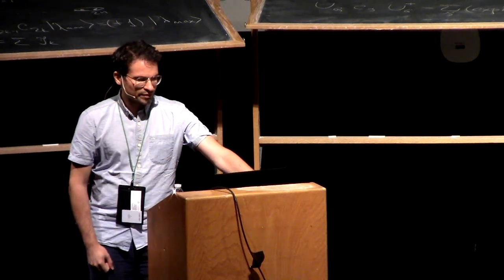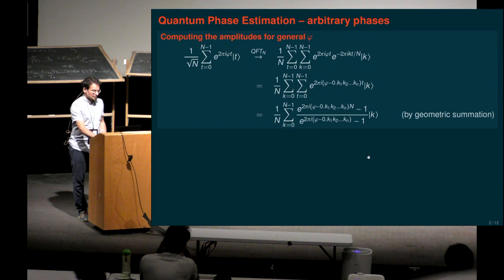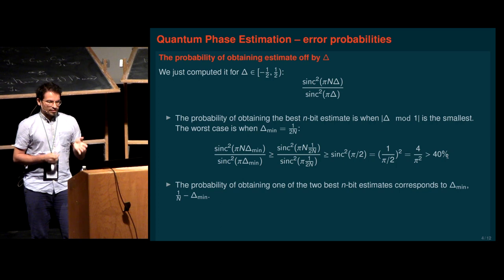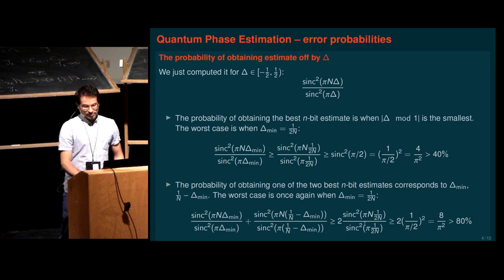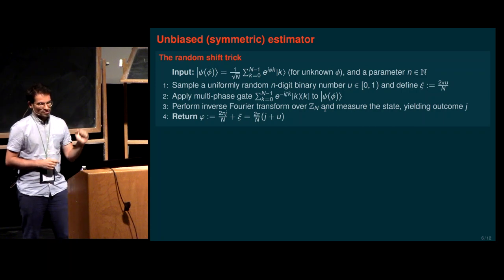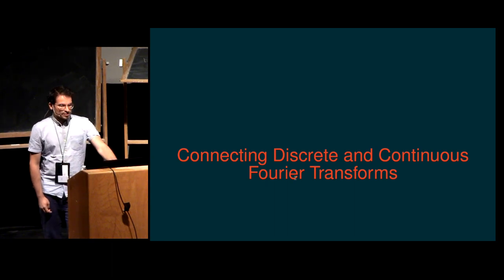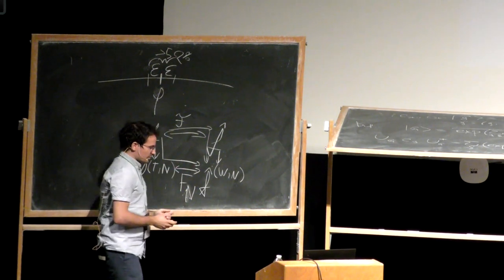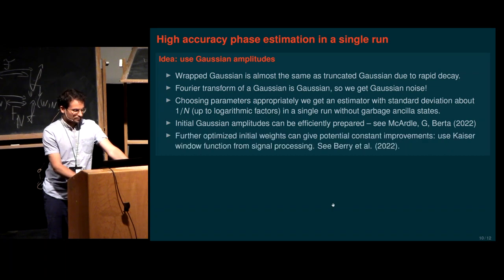Part 2 Quantum Fourier transform–beyond Shor’s algorithm | András Gilyén (Alfréd Rényi Inst)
Part 2–Quantum Fourier transform–beyond Shor’s algorithm
Lecture 2 notes

The efficiency of Quantum Fourier transform (QFT) is the key ingredient in the exponential speed-up provided by Shor's algorithm and its generalization -- the hidden subgroup problem. In recent years several new applications of QFT were found that do not hinge upon uncovering some hidden algebraic structure, and we will explore those directions. Jordan's gradient computation algorithm, which is a common generalization of phase estimation an the Bernstein-Vazirani algorithm, is behind many such new applications, ranging from convex optimization to distribution learning and quantum tomography. We will also explore recent improvements over vanilla phase estimation, such as the removal of "bias" and a coherent way of boosting, which are important for some of the new applications. Finally, we will look at QFT in the Heisenberg picture, discuss operator Fourier transform, and its relevance to quantum computing.

2023 Schedule
Week 1
  Andras: Quantum Fourier transform beyond Shor's algorithm
  Omar: Quantum information theory
  Srinivasan: Overview of quantum learning theory
Week 2
  Ewin: Quantum and quantum-inspired linear algebra
  Nicolas: Quantum LDPC codes
  Yassine: Quantum query complexity
Week 3
  Bill: Computational complexity of near-term quantum experiments
  Jeongwan: Topological aspects of quantum codes
  Sandy: Quantum Hamiltonian complexity

ias.edu/PCMI